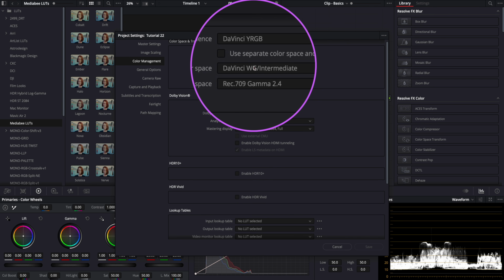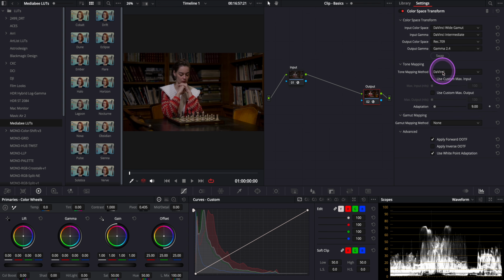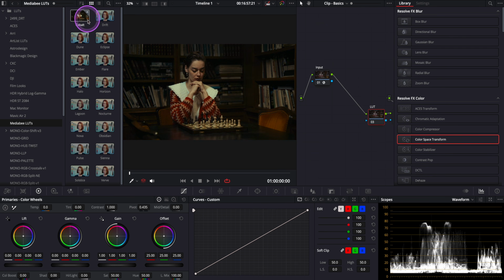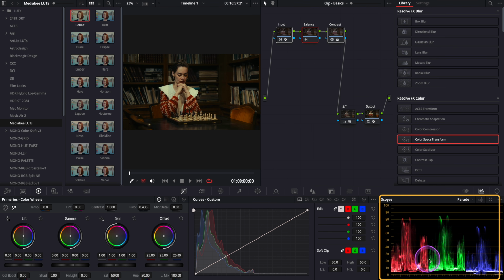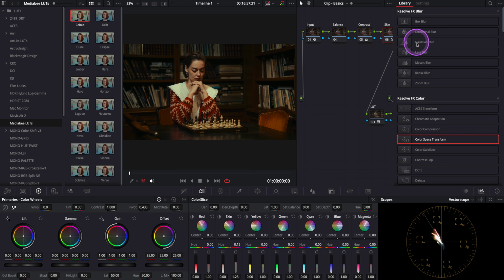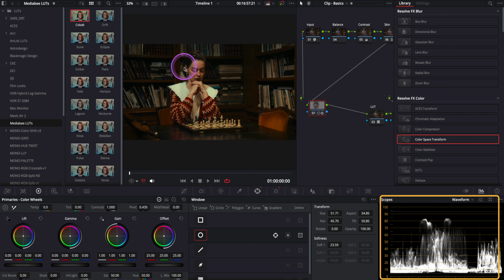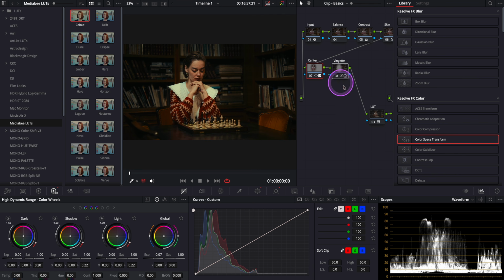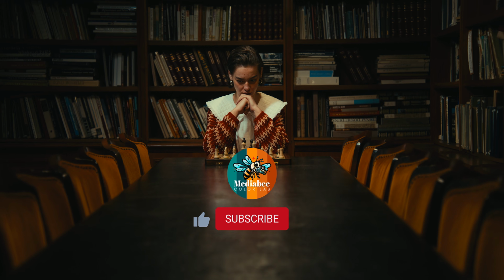Hollywood Film Look – How to Color Grade in DaVinci Resolve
Want that Hollywood film look in your videos? In this DaVinci Resolve tutorial, I’ll show you how to color grade cinematic footage using only built-in tools—no Dehancer, no third-party plug-ins. For the final look, I’ll be using one of the LUTs from my Mediabee Cinematic LUT Pack to give the image that polished, filmic vibe. Whether you're a beginner or looking to level up your style, this step-by-step breakdown will help you achieve a true Hollywood-style color grade inside DaVinci Resolve. And hey—stick around till the end for a special surprise 🎁
SPECIAL OFFERS

PIXELTOOLS:
Unlock powerful tools like advanced split toning and false color overlays to take your color grading to the next level.

ARTLIST:
🎵 Best Music for Creators – Get unlimited high-quality tracks for your projects! 🎶

MOTION ARRAY:
🎬 Top-Quality Assets for Filmmakers & Editors – Stock footage, music, templates & more!
$50 discount (applicable on the Pro and Everything annual plans only)

00:00 Introduction
01:02 Project Settings
02:01 Color Space Transforms
02:58 Applying the LUT
03:58 Primary Grading
06:43 Secondary Grading
09:11 Conclusion